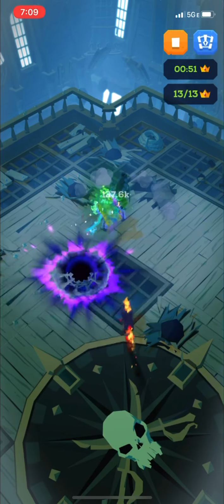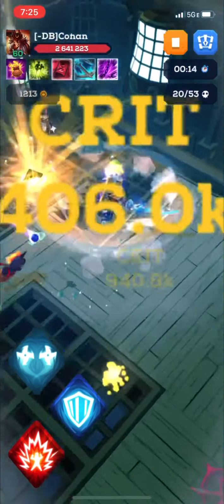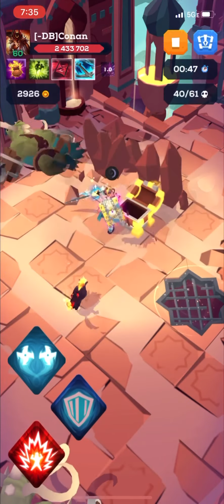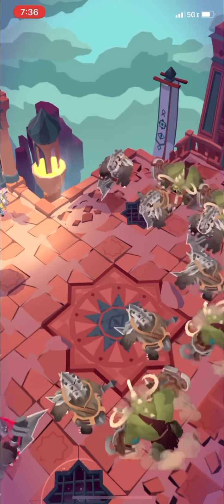Mighty Quest: Elite/Fallen Champions are Finally Here!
Check out my video for elite/fallen champions, what they’re about and how to find them 👌